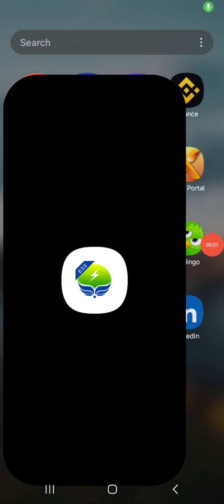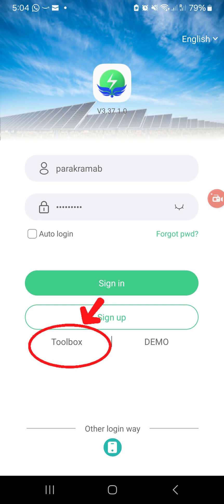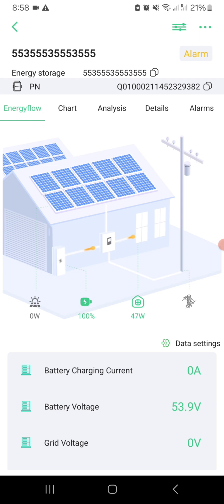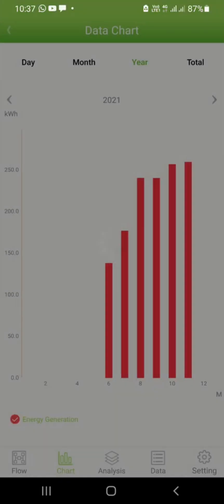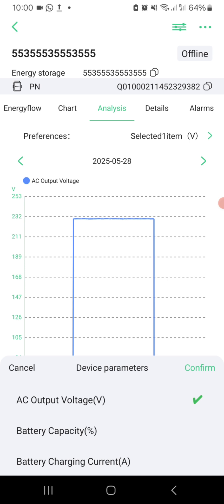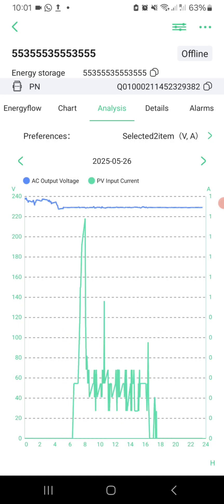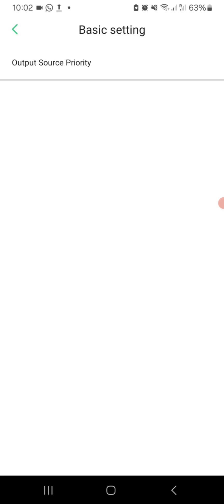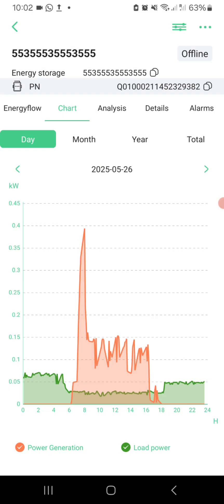SmartESS App Changed Everything for My MPP Solar Inverter!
Still using the Smart Client App to monitor your inverter? It’s time to switch to SmartESS – the new and improved app for MPP Solar, Voltronic, and EASUN inverters with WiFi Plug Pro Module.

- In this video, I’ll show you how to:
- Install the SmartESS app
- Log in with your existing WatchPower WiFi credentials
- Monitor your inverter in real-time
- View energy flow, PV and battery data, and historical charts
- Configure settings like:
- Battery Type
- Cut-off Voltage
- Float/Bulk Charging Voltage
- Max Charging Current
- Max AC Charging Current
- Also learn how to change Output Source Priority in “Basic Settings”:
- USB (Utility → Solar → Battery)
- SUB (Solar → Utility → Battery)
- SBU (Solar → Battery → Utility)

📌 If you haven’t configured your WiFi Plug Pro Module yet:
Connect your mobile phone to the inverter’s WiFi network and use the Toolbox menu inside the SmartESS app to complete the setup.

The app also provides deep insights into:

- AC Output Voltage
- Battery Capacity %
- PV Input Voltage & Current
- Daily & Total Power Generation
- Grid Voltage & Output Power
- Battery Charge & Discharge Rates